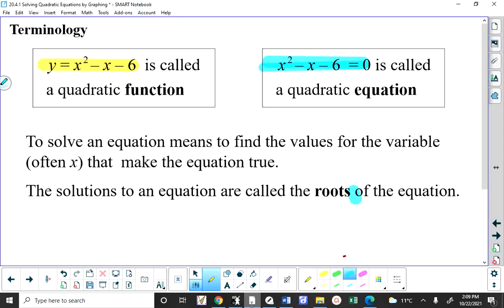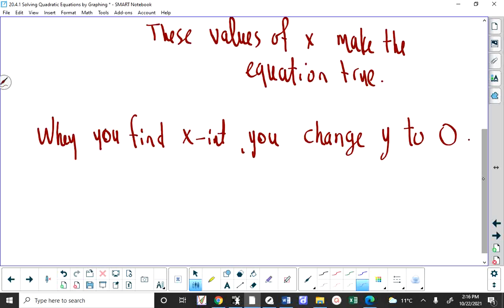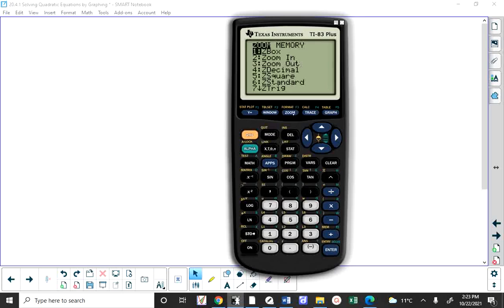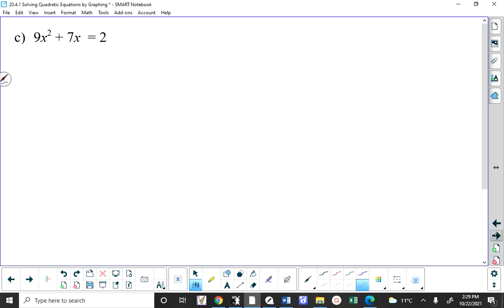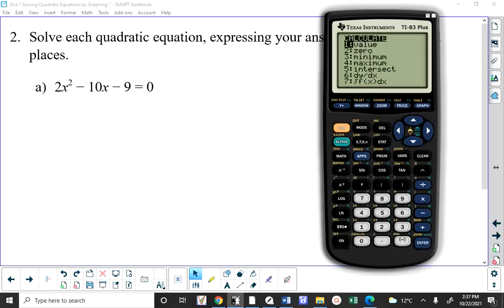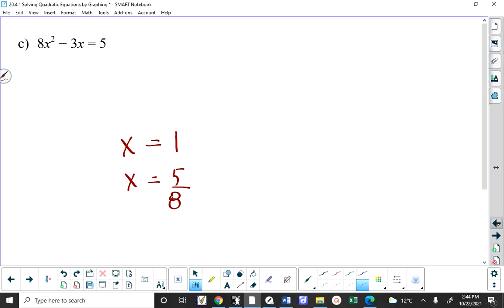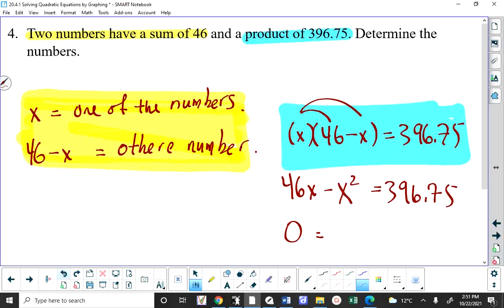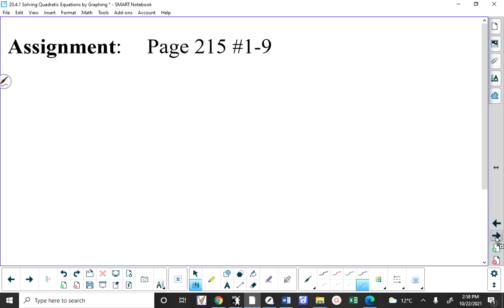M20.4.1 Solving Quadratic Equations by Graphing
Here is lesson M30.4.1.